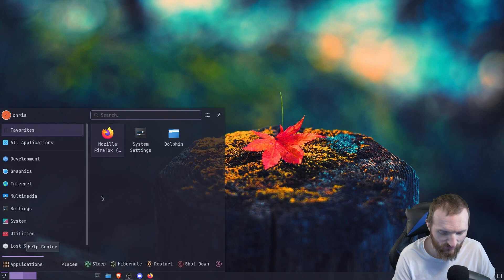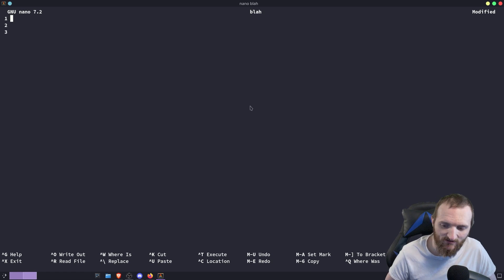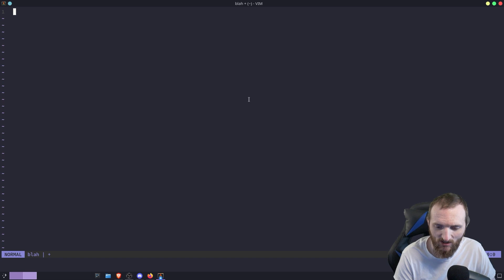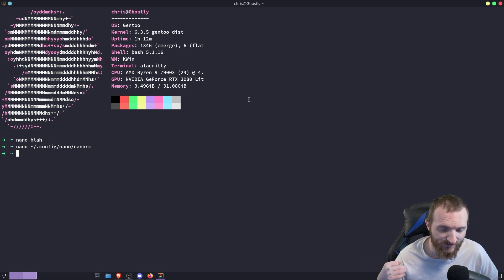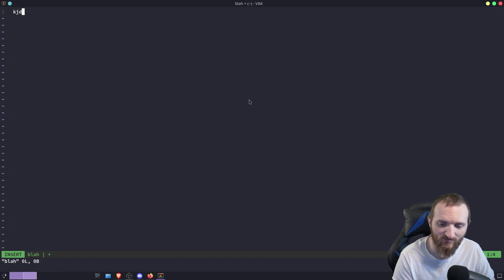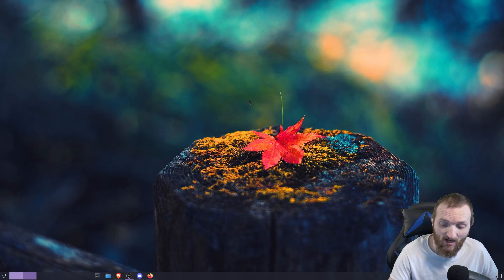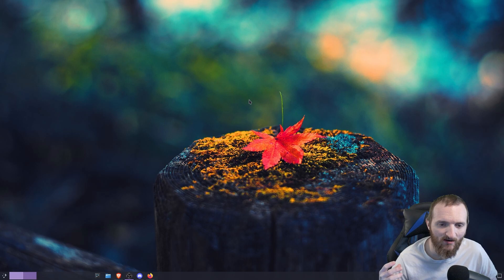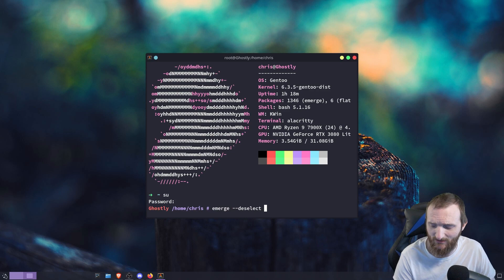I am done with the nano text editor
In this video, I talk about my experience using nano for the last month and why i`m ditching it a week away from completing the nano challenge.